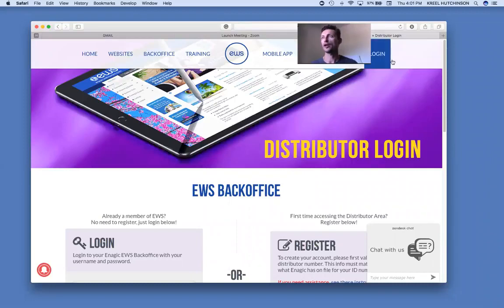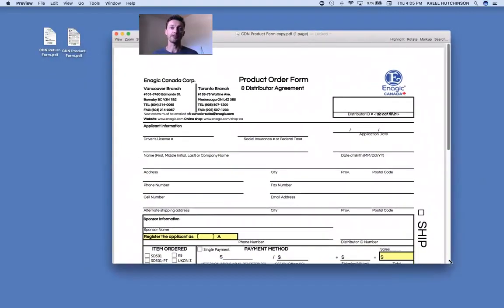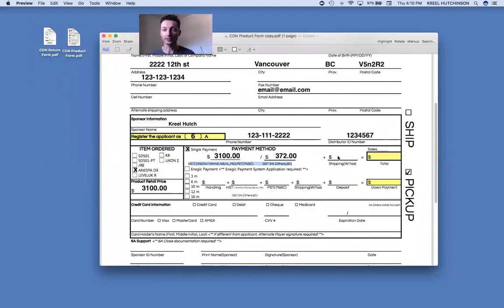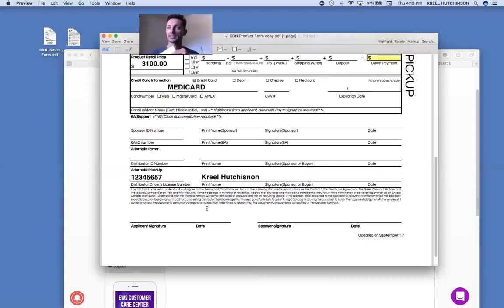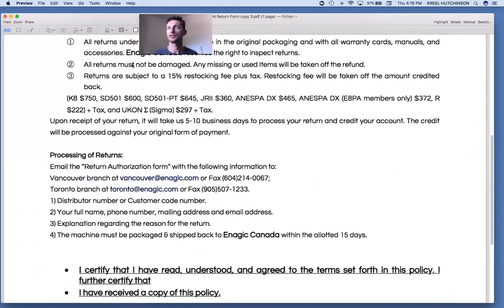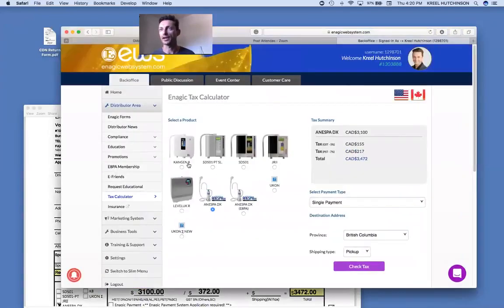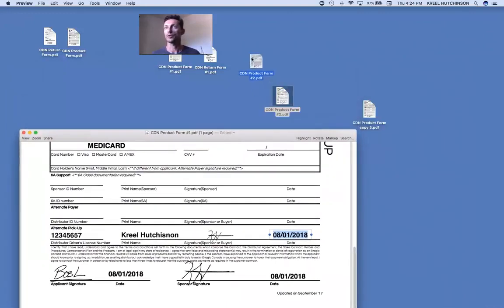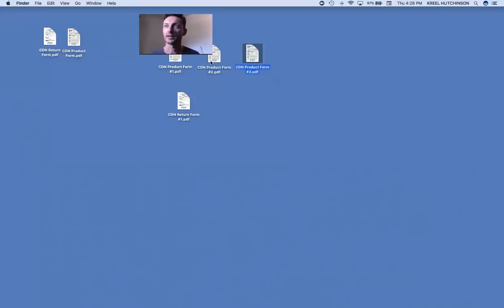Completing Enagic Trifecta Paperwork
Learn how to complete Enagic paperwork for trifecta sales. Make your sales process easy with completing paperwork online. This is for Mac Preview.

The LIVING HYDRATION channel is focused on providing content that easily educates new people to the many benefits of Enagic's life-changing water technology called Kangen Water. The founder, KREEL HUTCHINSON, has been partnered with Enagic for 9 years helping thousands of people globally to improve their health.

Enagic also offers a business opportunity of a lifetime for entrepreneurs who wish to ride the wave of the health and wellness industry inside the home-based business model. Kreel is one of the top distributors in North America providing professional and extensive mentorship to people interested in starting their own business.